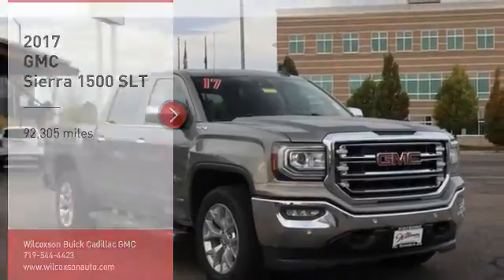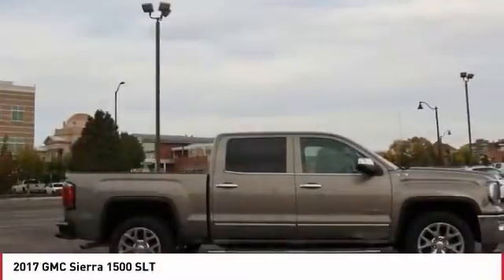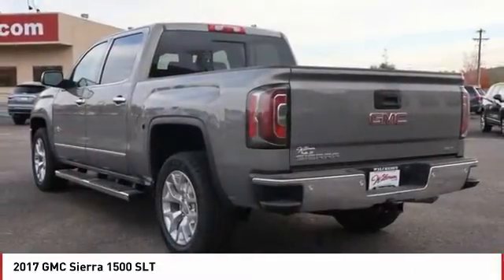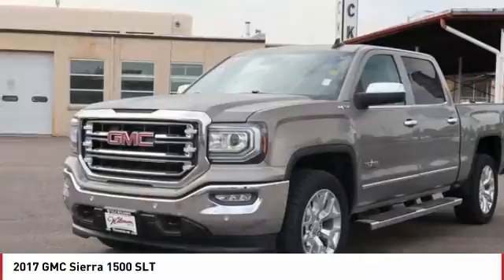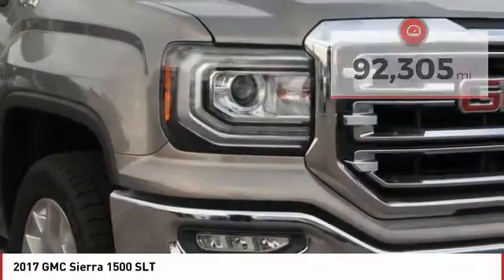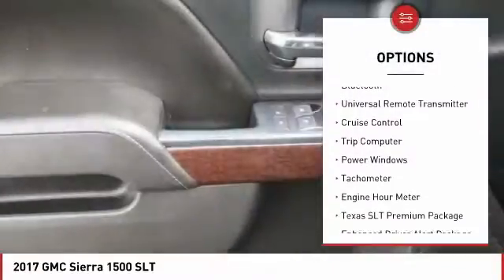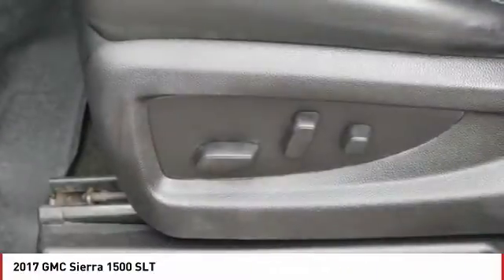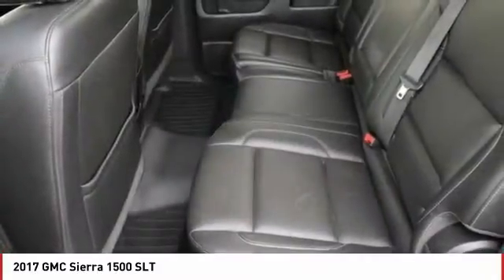2017 GMC Sierra 1500 Pueblo CO 20592A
902 N Santa Fe Ave

Looking for the right vehicle? Today could be your lucky day. this 2017 GMC Sierra 1500 could be yours.